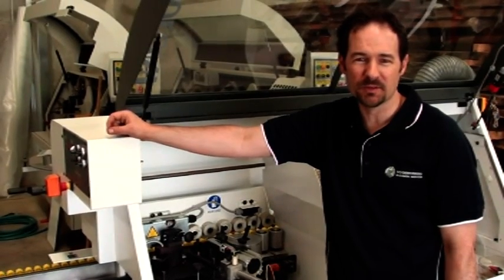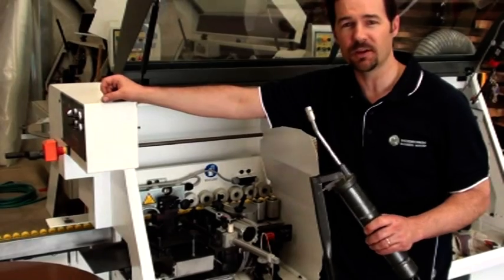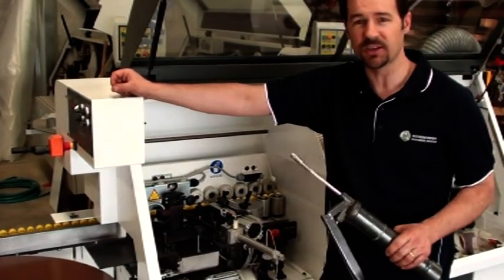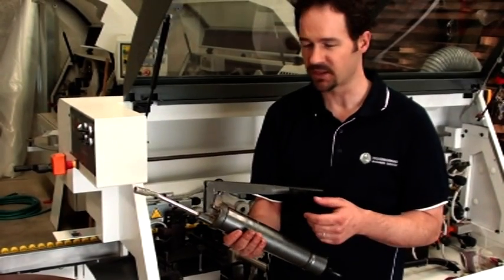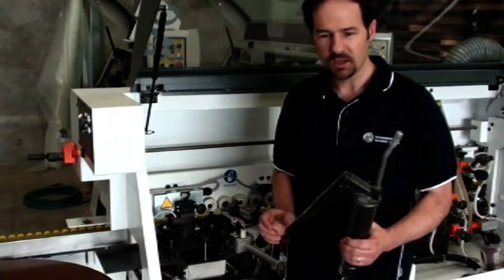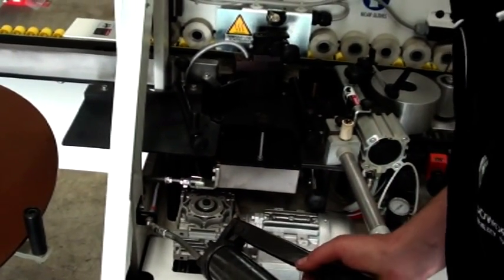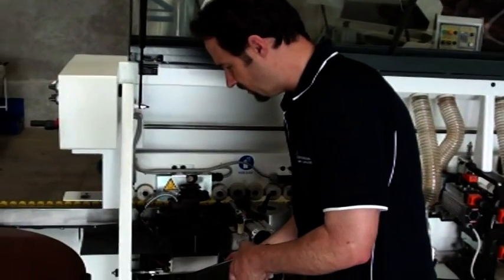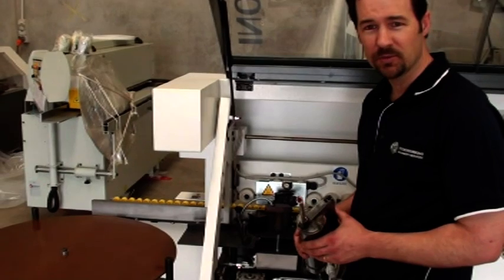Lubricating an edgebander glue pot